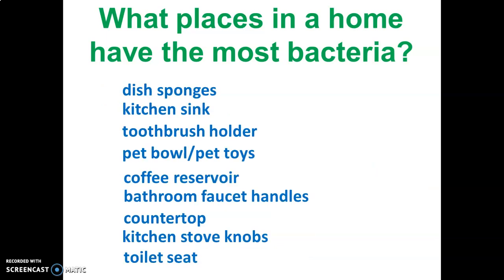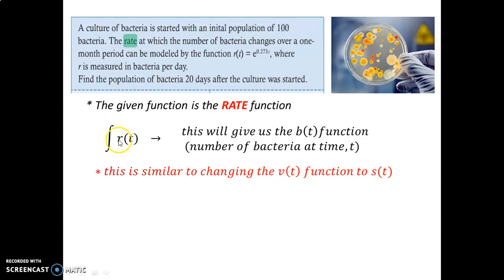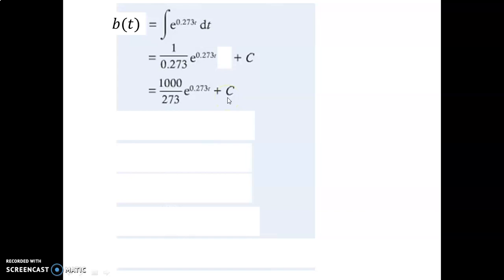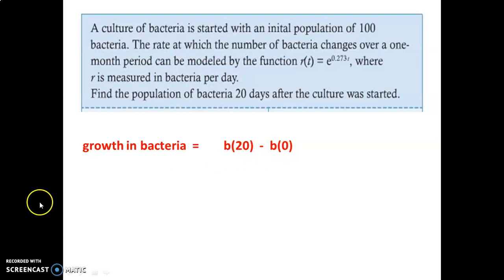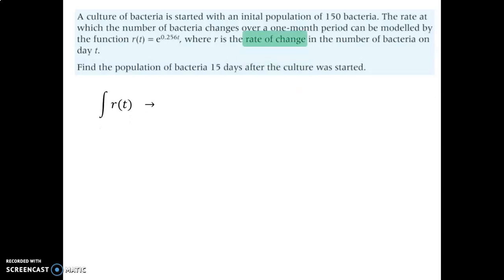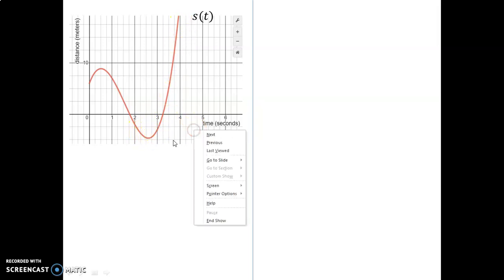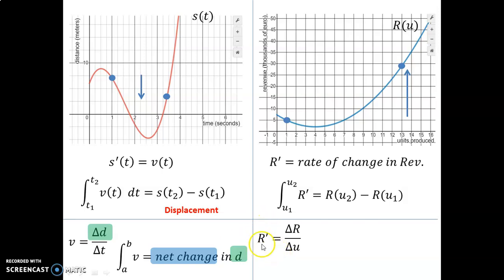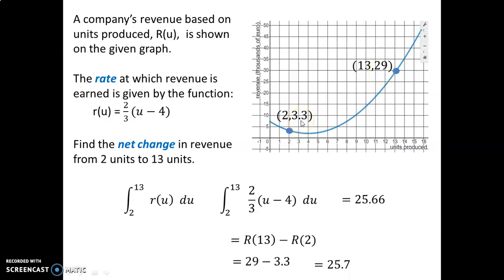Skill Video Accumulating Rates of Change